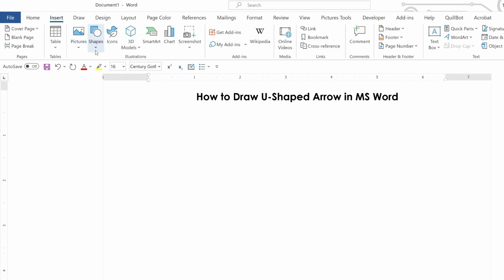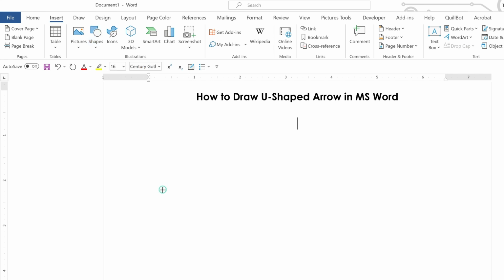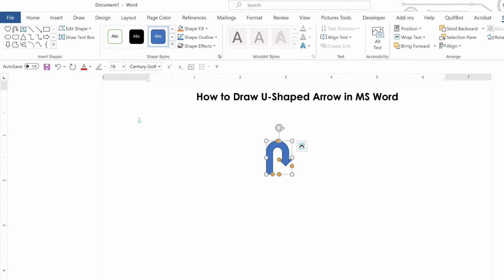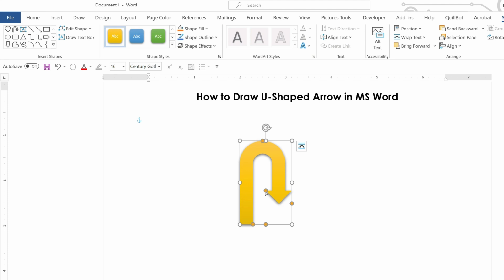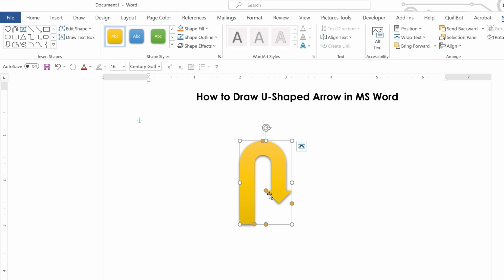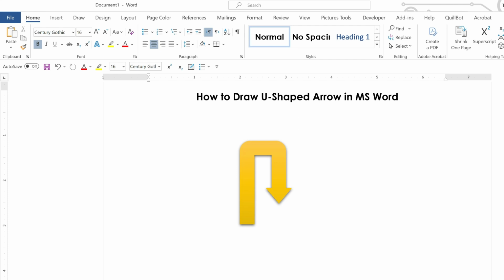How to Draw U Shaped Arrow in MS Word